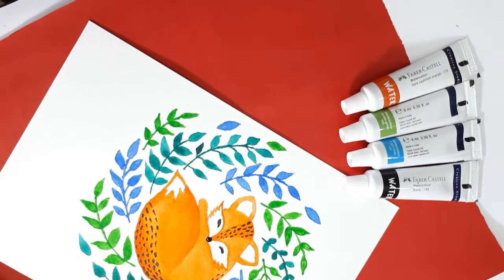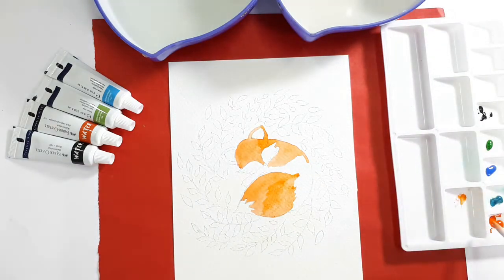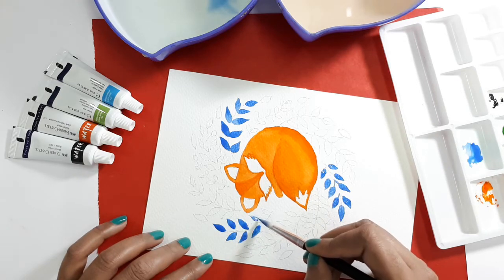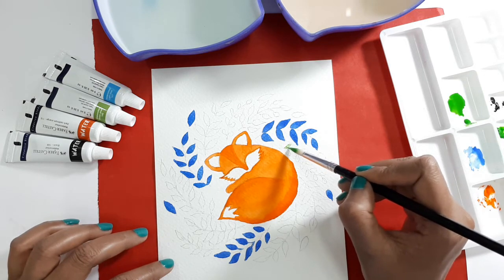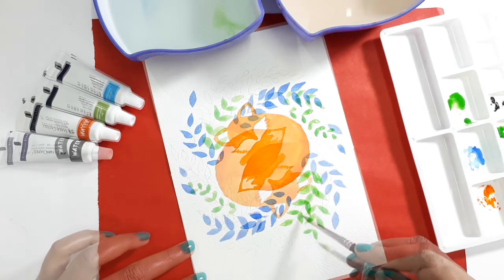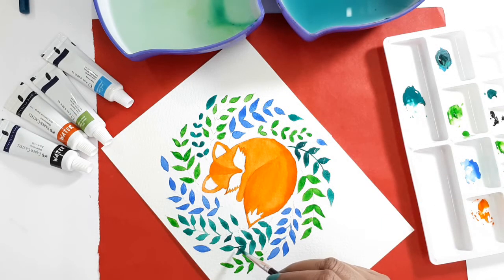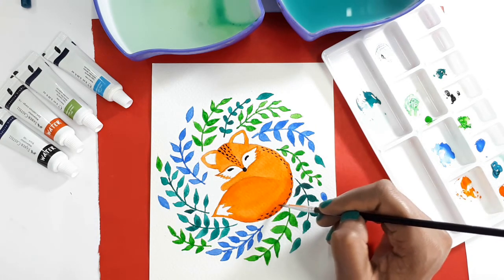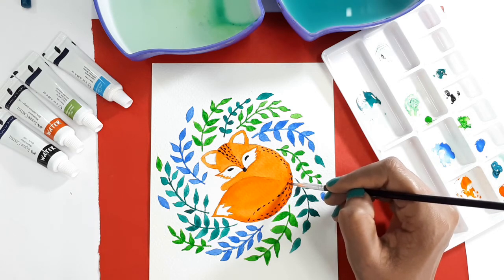Watercolor Tutorial For Beginners | Watercolor Painting Tips And Techniques For Beginners.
Hey guys! In this video I'm going to talk about the top 4 tips and techniques of watercolor for beginners ! From how to blend watercolors evenly, to how to avoid color bleeding! All these are the most common watercolor struggles , so I hope this video will help you! Thumbs up for more watercolor tops for beginners! 👍
-Meenal

Art Supplies

Watercolors  -  Faber-Castell 24 Watercolours (Creative studio)
Paper             -  Brustro Artists Watercolour Papers 300 GSM A4-25% Cotton
                           Cold Pressed